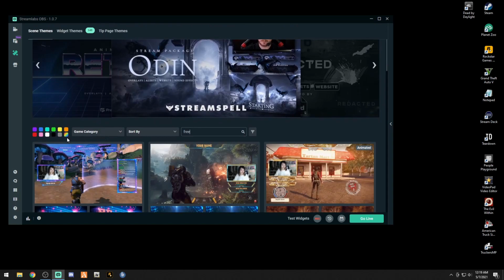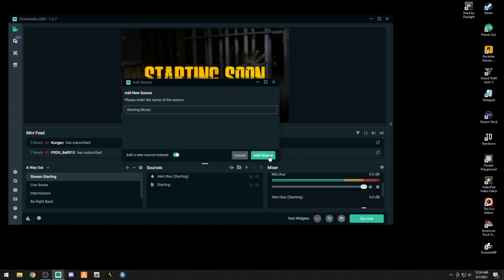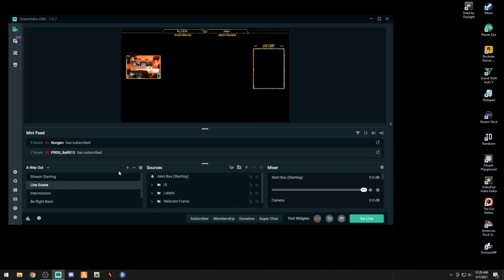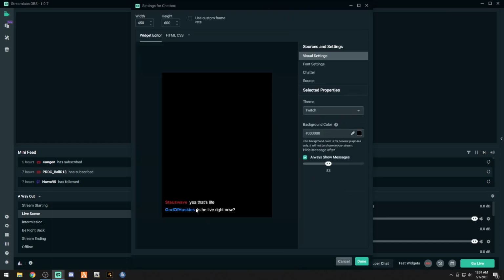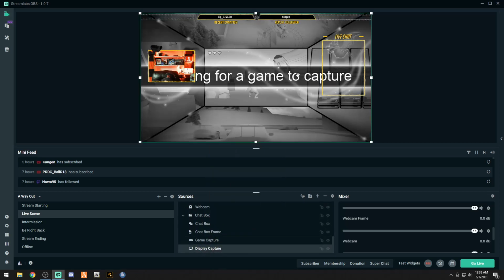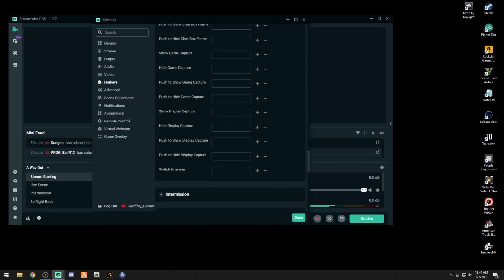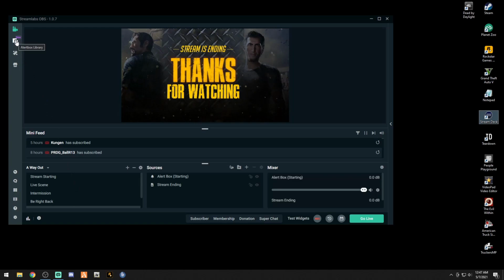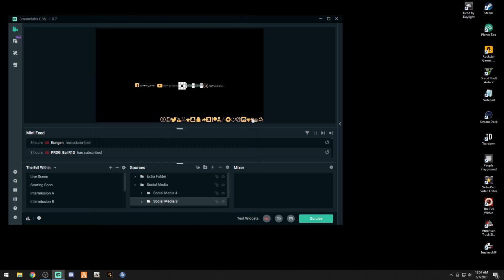Super Basic Streamlabs Walkthrough | By Request | Tutorial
Yes, it is by sheer coincidence that CJ and I uploaded our OBS videos at the same time.  Great minds think alike!  This is for you BOBBO!

❗Tutorial Links❗

My System Specs:

10th Gen i9 10850k Processor
64gb ddr4 XPG Gammix Ram